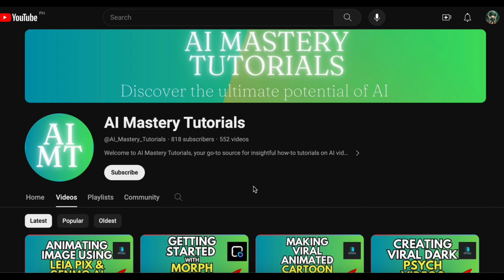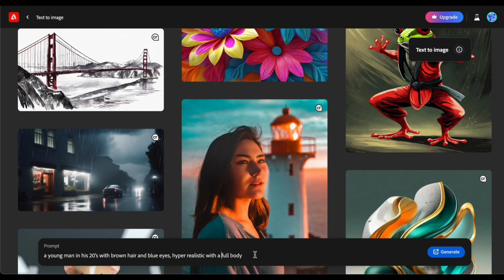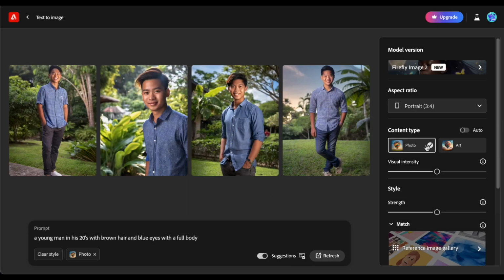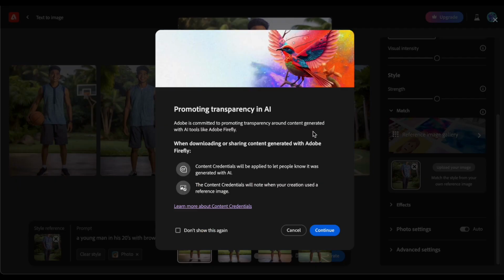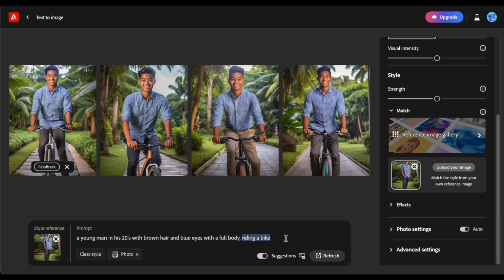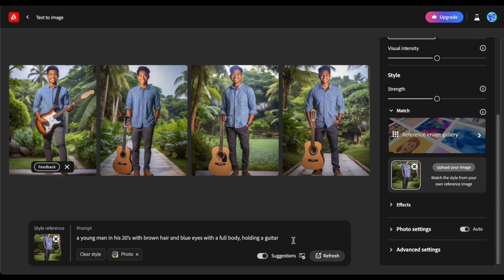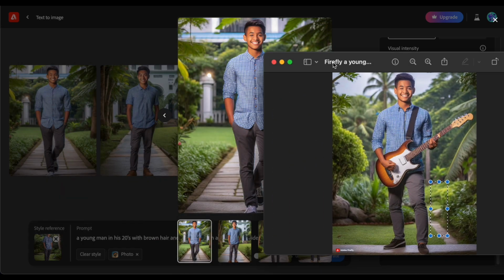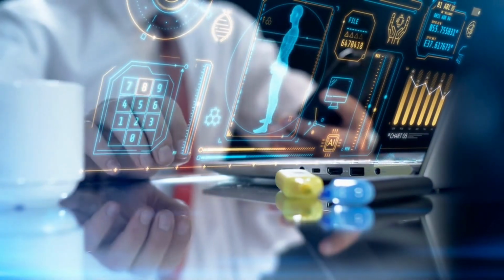How to Use Adobe Firefly to Create Consistent Characters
In this video, I'll show you How to Use Adobe Firefly to Create Consistent Characters.

In this video, I'll show you ... 100+ words.